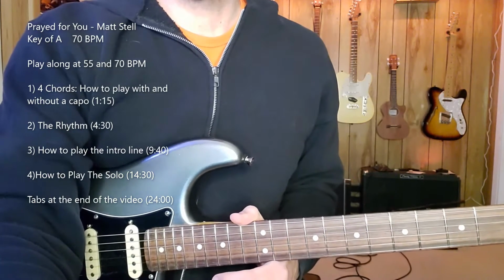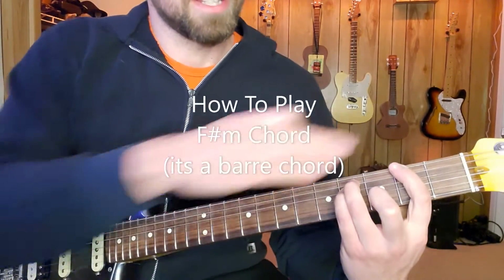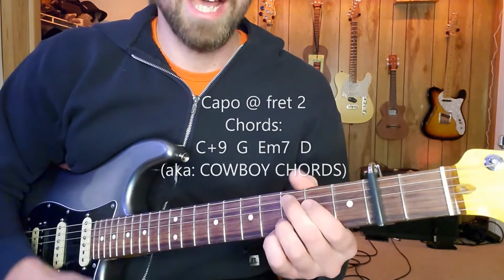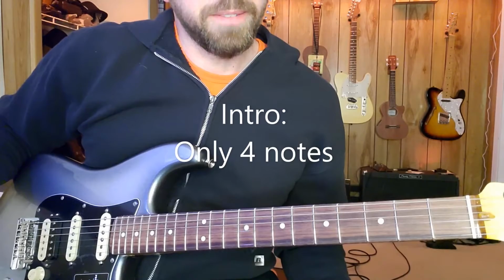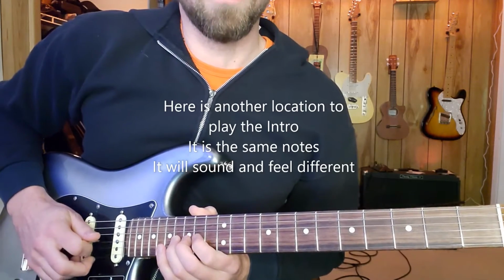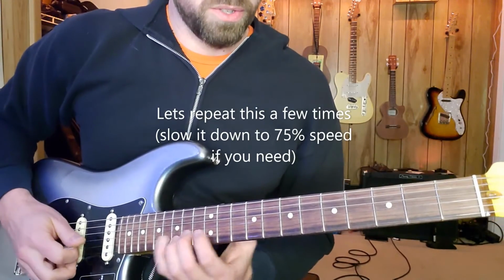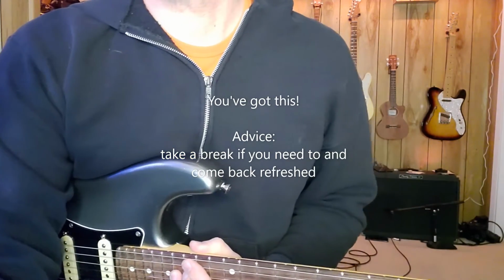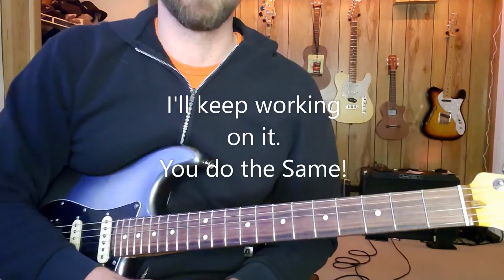Prayed For You Guitar Lesson. How To Play Prayed For You by Matt Stell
David Connors Music on Facebook and Instagram.

How to play Prayed for You by Matt Stell on the guitar.
- 4 chords with play alongs
     - 3 open chords and 1 barre chord (1:15)
     - 4 open cowboy chords with a capo (6:15)
- The lead and solo sections.
     - intro melody (9:40)
     - guitar solo (14:30)
- Tabs, notation, chord chart (24:00)

This is a great pop/blues country song that was introduced to me by a student request.  Perfect song for a guitar player at any level (beginner, intermediate)

Guitar Techniques and terms:  Chords, Open Chords, Slides, Bends, Hammer-ons, Pull-Offs, syncopation, pentatonic scale, major scale.

Equipment
Guitar: Fender American Pro ii HSS (American Professional ii)
Pedal Overdrive: Ibanez Tube Screamer TS808
Amp: Peavey Classic 50
    - Mic: Shure SM57 (center cone)
Vocal mic:  AKG C2000B
Interface: Focusrite Scarlett 18i8
Camera: Samsung s10+